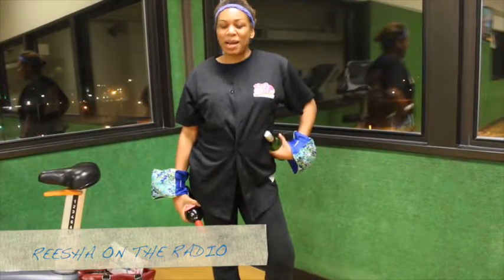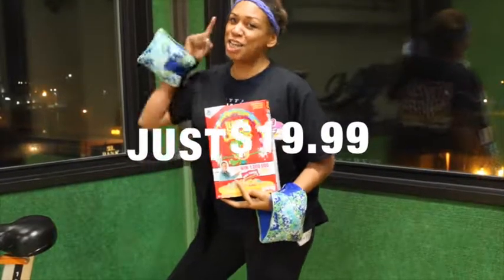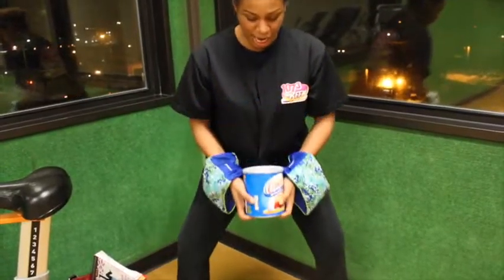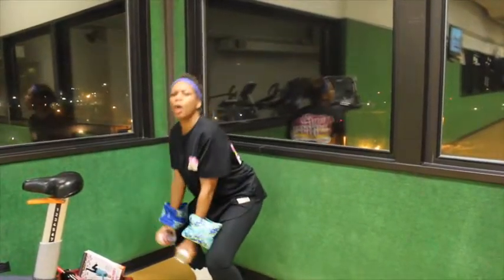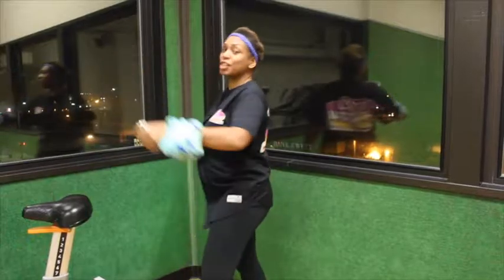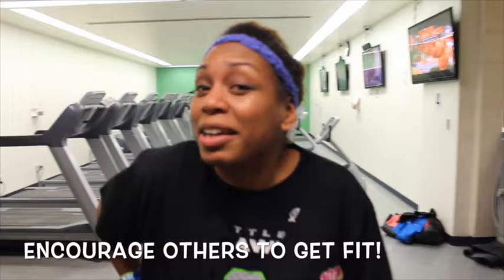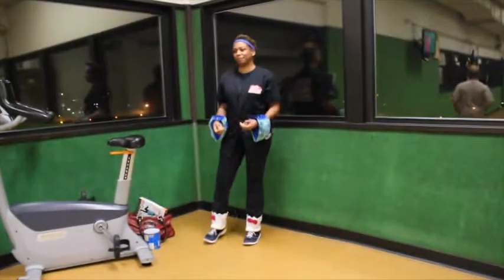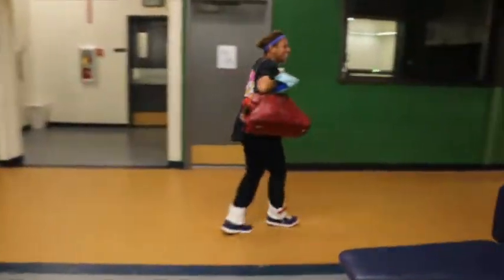The Wino Workout with Reesha On The Radio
Reesha On The Radio goes to the YMCA to get fit for 2017. She has what we'd say is a rather "unconventional" workout.